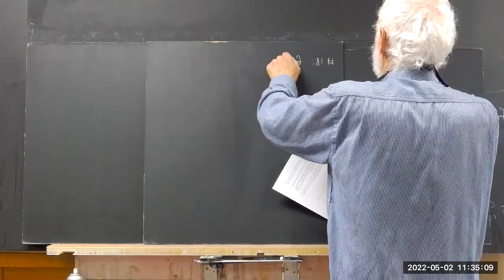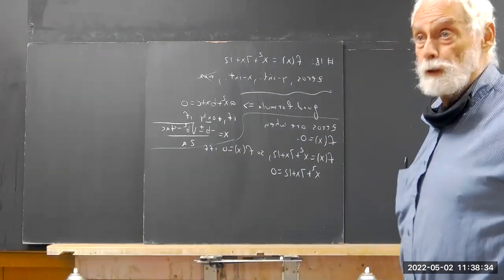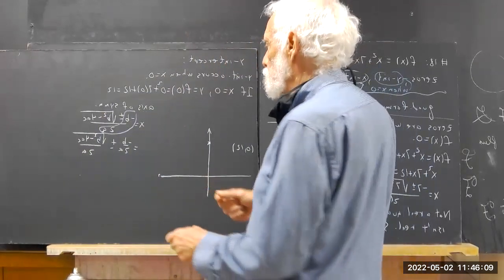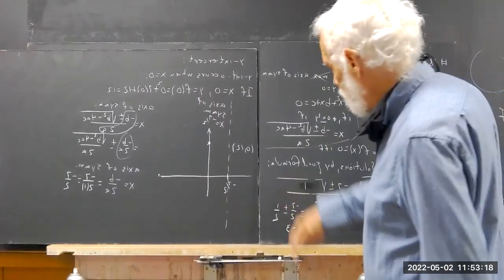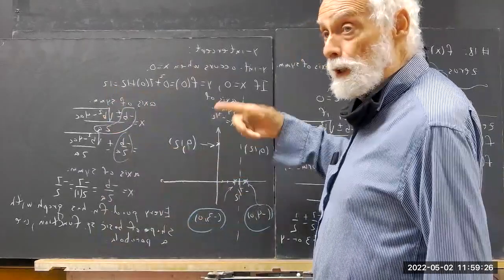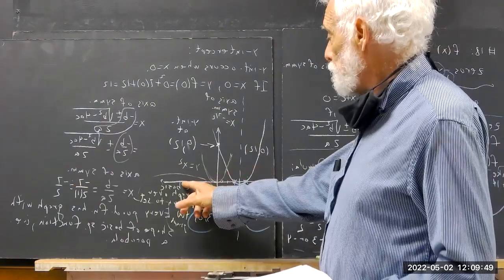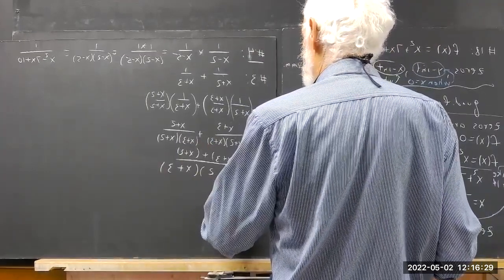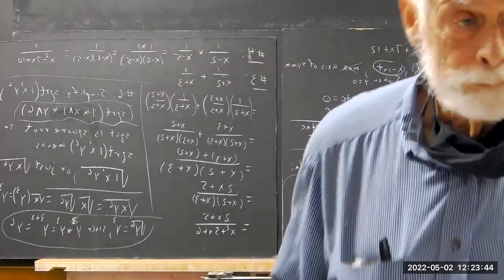dagM60_220502_graph_of_quadratic_function__review